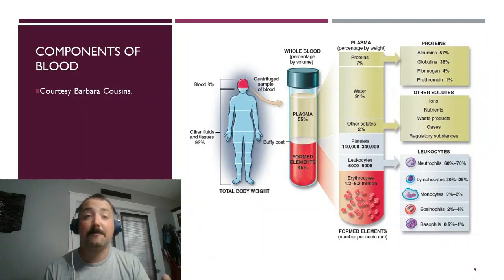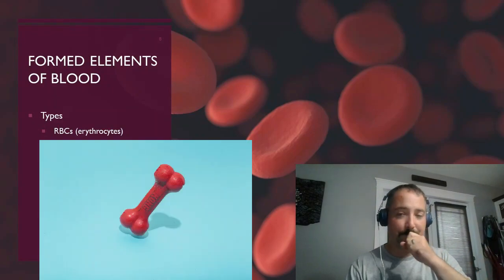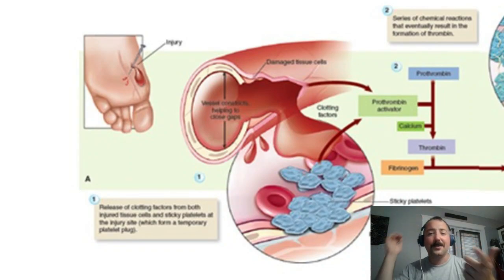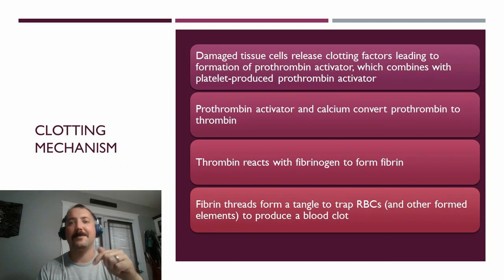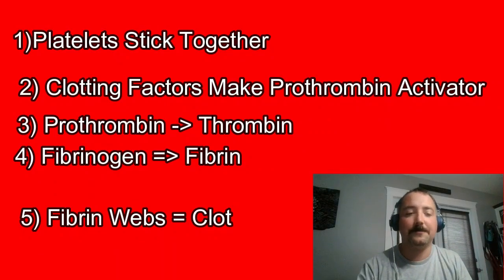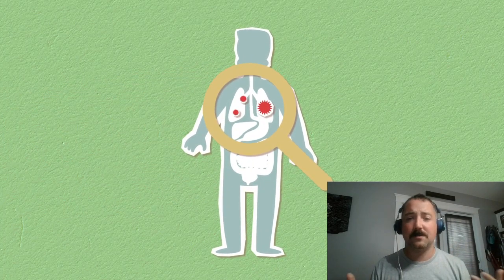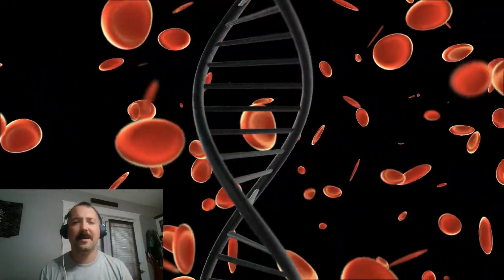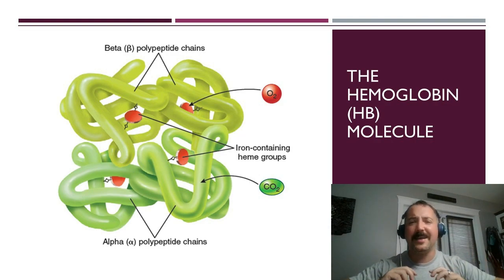What's In Blood 1